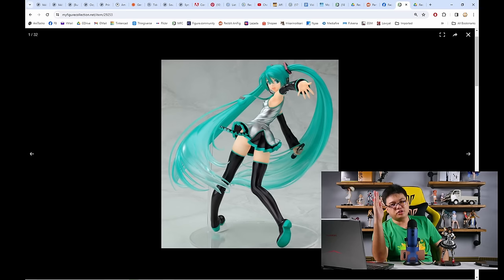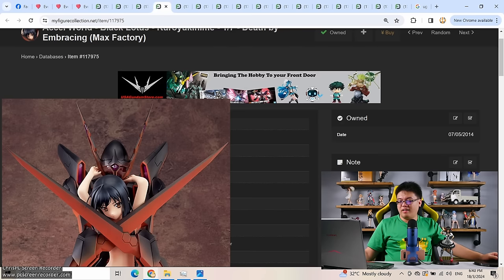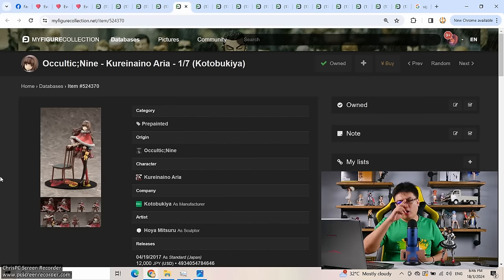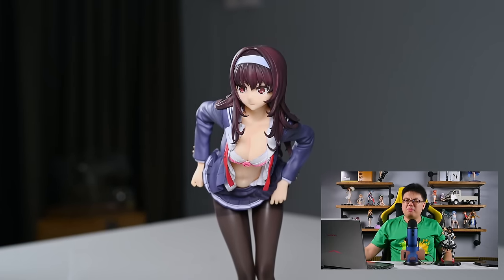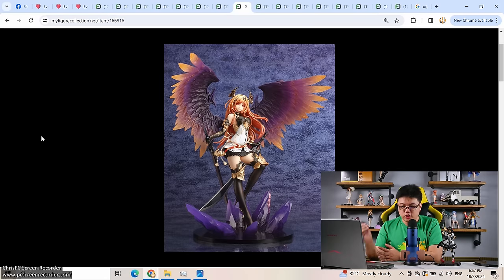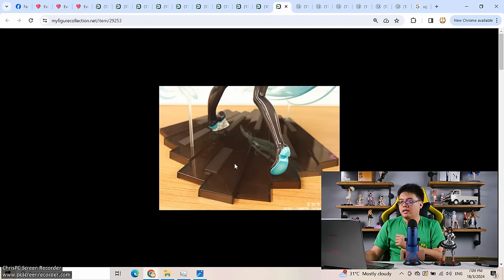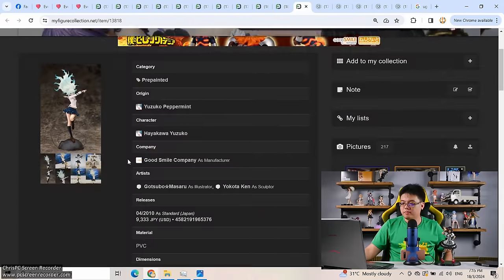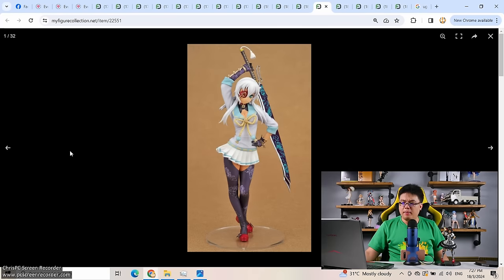10 Anime Figures I Regretted Buying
When you spend a fortune on anime figures, trying to expand your collection, but ending up with a few poorly made decisions. Does it feel relatable? Here are my 10 regrets on anime figure purchases!

Amazon Japan